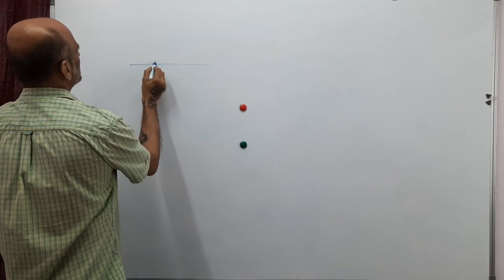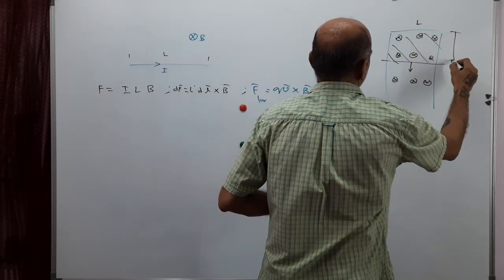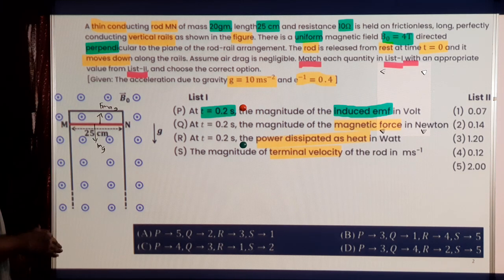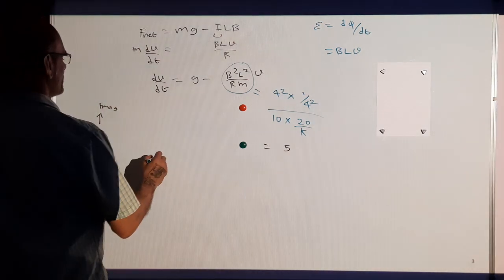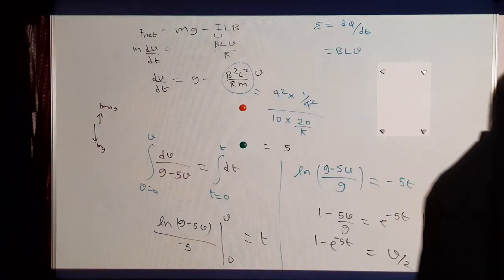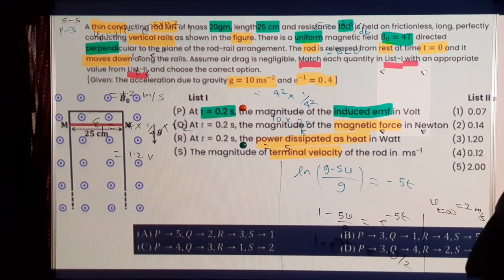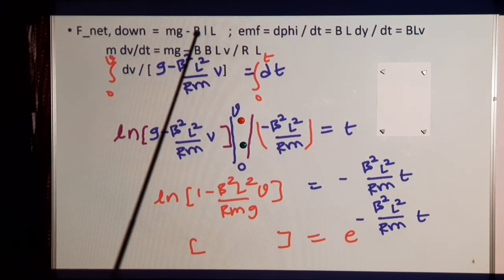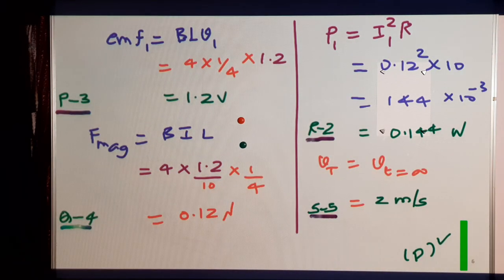JEE Adv PYQ | EMI | thin rod MN 20g 25cm 10ohms mag field 4T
PYQ of JEE Advanced exam - Topic: EMI -  thin rod MN 20g 25cm 10ohms mag field 4T